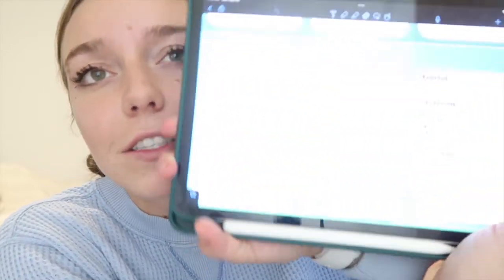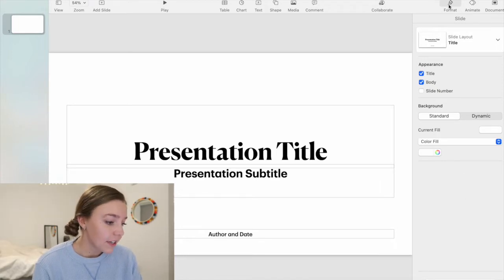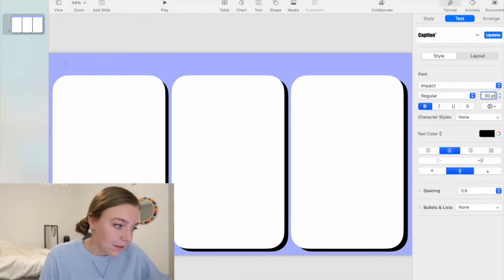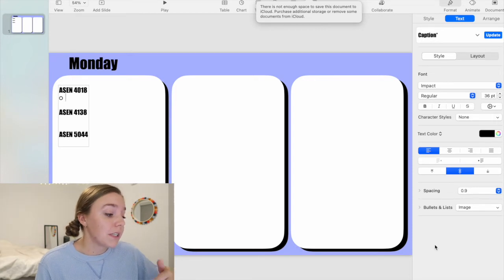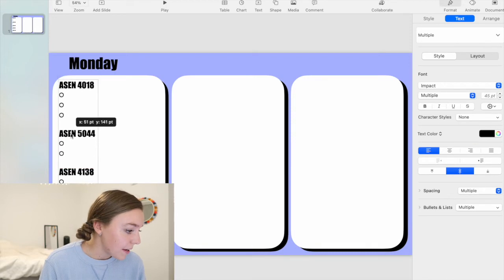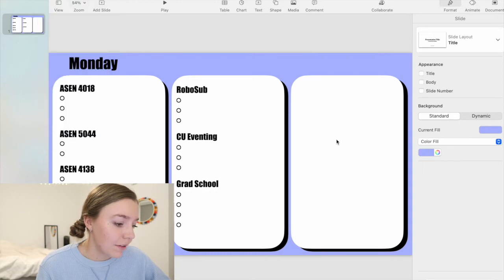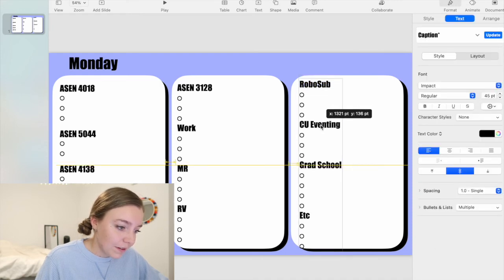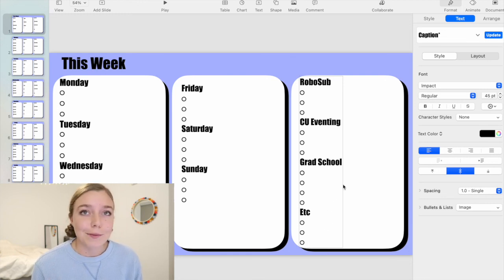How to Make a Digital Planner! // iPad Planning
Hey everyone!

Today I am going to show you how to make a digital planner that you can use on your iPad or tablet! I am using keynote today but have used powerpoint and google drive slides in previous videos. Making a digital planner is a fast, easy, and free way to stay organized and productive where ever you are!

Try Honey to get discounts on online purchases
Get 60k Points and 20% back on restaurant purchases when you spend $4000 in 6 months with the Amex Gold Card
Get $200 when you spend $2000 in 6 months with the Amex Blue Cash Everyday Card
Get $100 when you sign up and make a purchase with the Discover It Card

xoxo, Madison